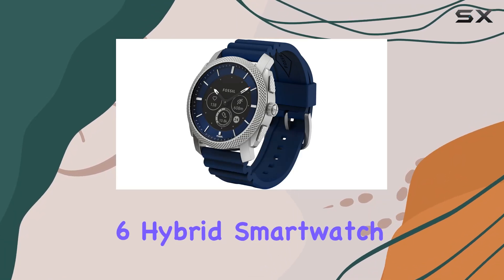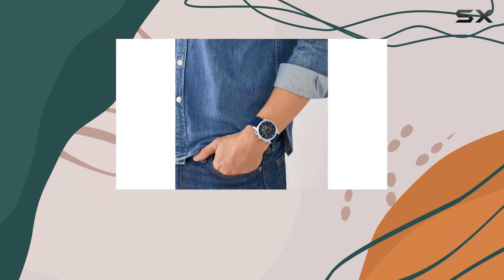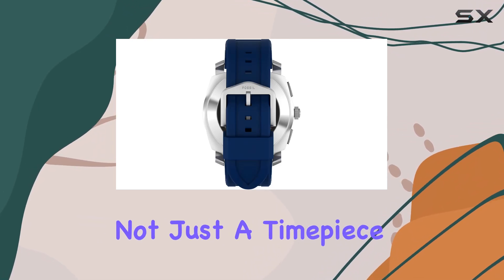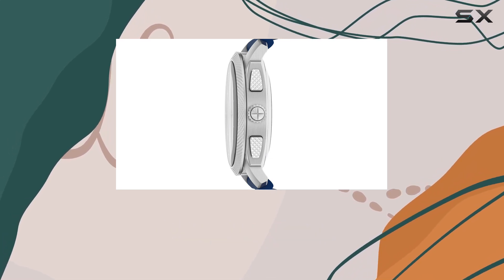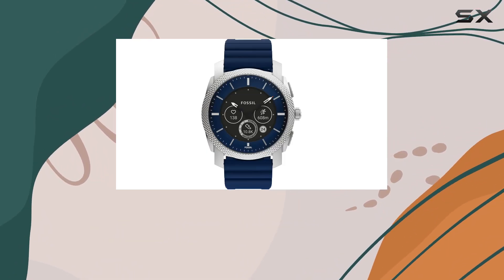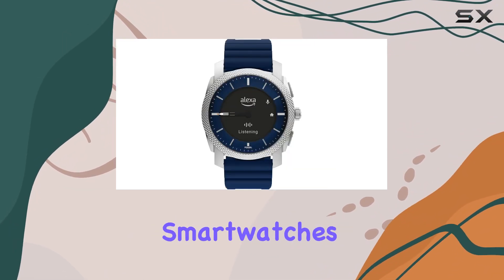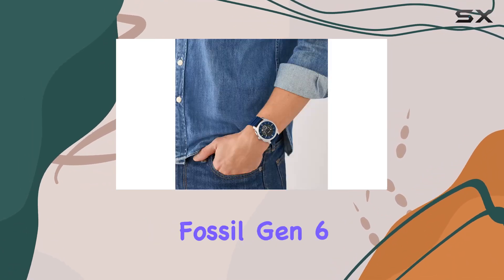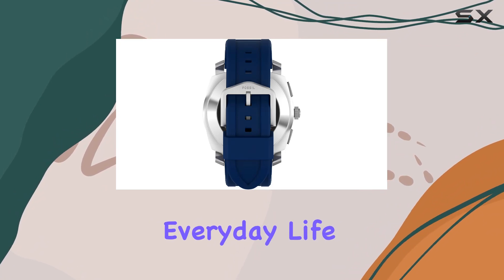reviewFossil Gen 6 Hybrid Smartwatch for Men: The Ultimate Fitness and Style Companion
Fossil Gen 6 Hybrid Smartwatch for Men: The Ultimate Fitness and Style Companion

0:00 Intro
0:06 Review

Things that we mentioned in this video:
Fossil Gen 6 Hybrid : B0BQNTWRY7